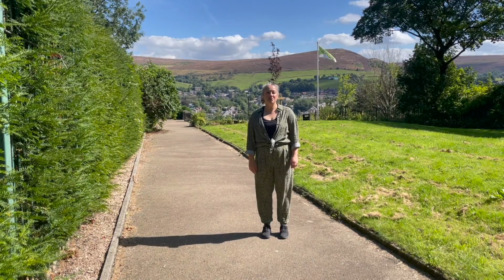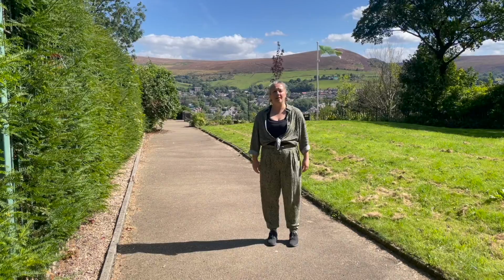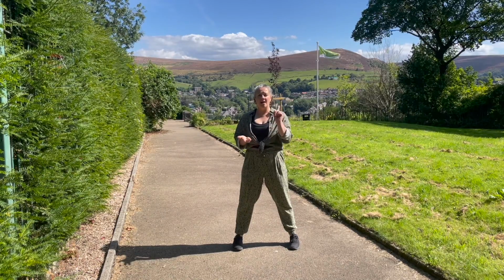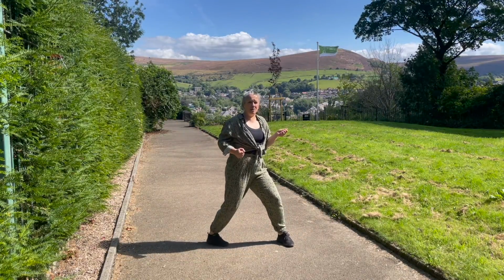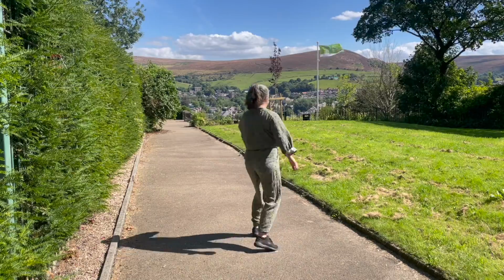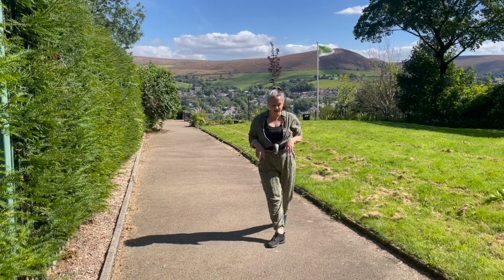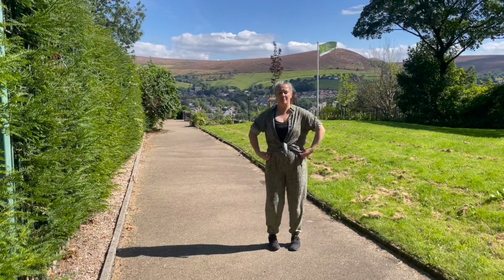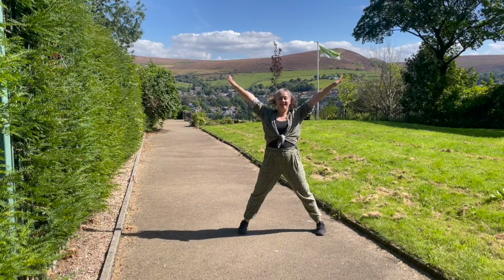Jubilee Jumelage Dance Tutorial (English)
Create a dance film with 50 dancers from Mossley and Hem!

Olivia from Born and Bred Dance Theatre has been working with Jemma Mae from Ember Dance to create a short, fun dance that combines Afro and Contemporary Dance. We would love 25 local people to learn that dance phrase and then film themselves performing it, in their favourite location in Mossley. All submitted films will be included in a final montage video with the 25 dancers from Hem.

If your video file is too big, we recommend using WeTransfer. Please film in landscape and try not to use your selfie setting as that will improve your overall film quality. Most of all, please have fun!

There is also a slightly harder phrase, that we’ve put out there for those who want to challenge themselves!